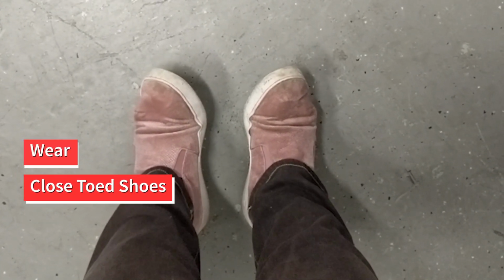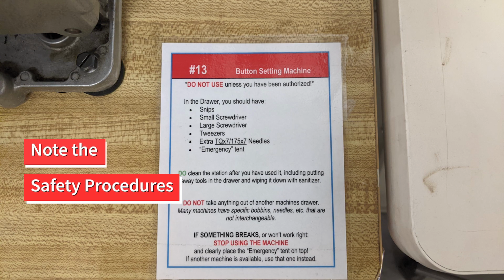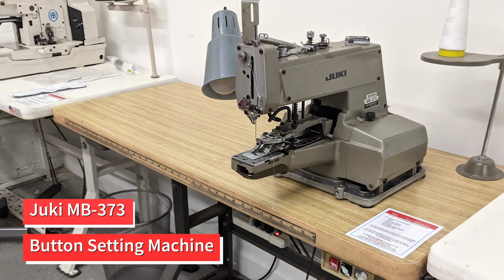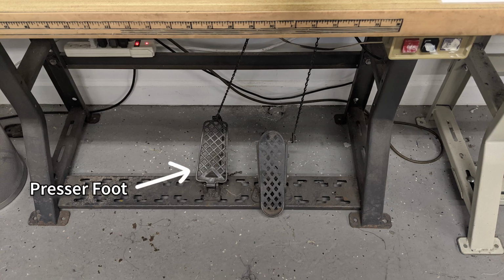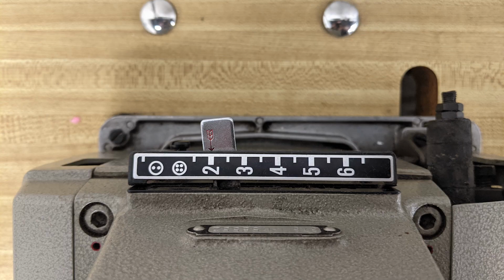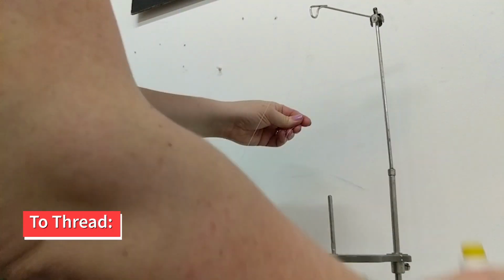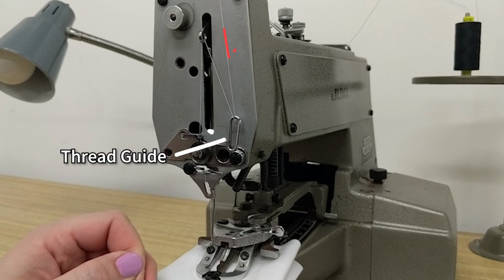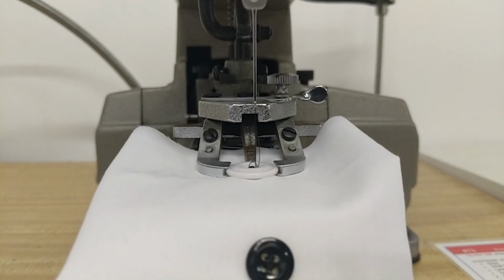Industrial Sewing Machines 101: Juki MB-373 Button Sewing Machine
Get hands on with AIBI!

Use the Juki MB-373 Button Sewing Machine to firmly and quickly attach buttons to your garments.
The AIBI Fashion Lab has the tools for any Fashion Designer to self-produce their apparel line.

Still getting used to working with industrial sewing machines and trying to remember what’s what? This basic overview can be your reference guide to getting the job done.
For the full listing of machines at the Fashion Lab,

00:07 – Safety PSA when handling industrial sewing machines.
00:54 – Introduction to Button Sewing machine. Includes identifying parts of the machine.
02:08 – Threading the Button Sewing machine.

Still not comfortable using this industrial sewing machine? Book a 1-on-1 training session!

If you like our content, please support with a tax deductible donation